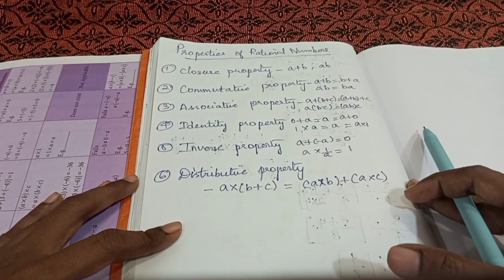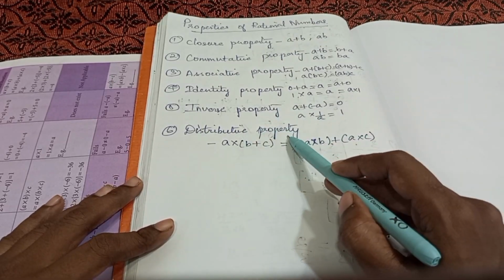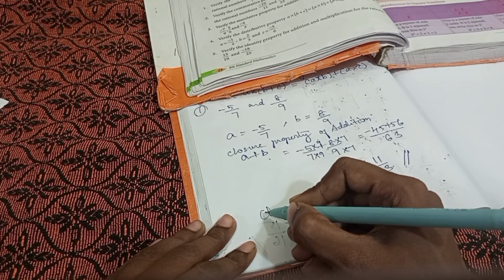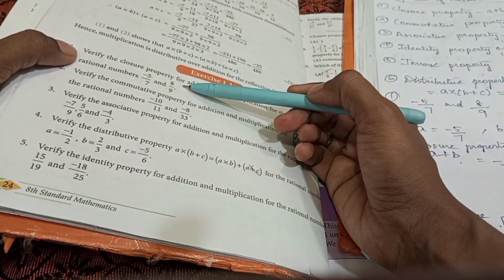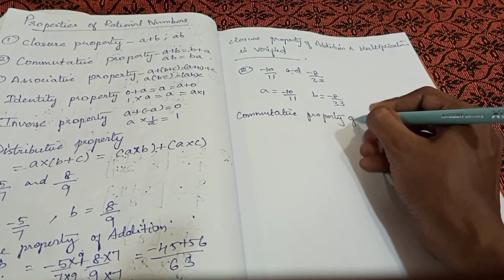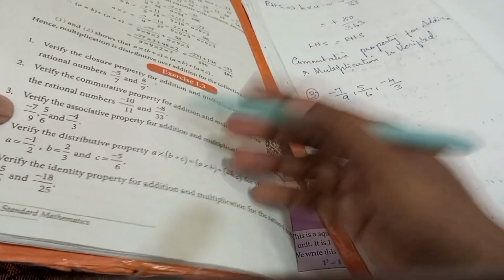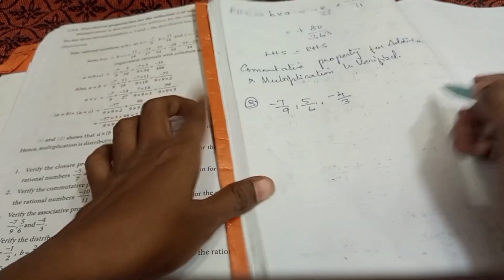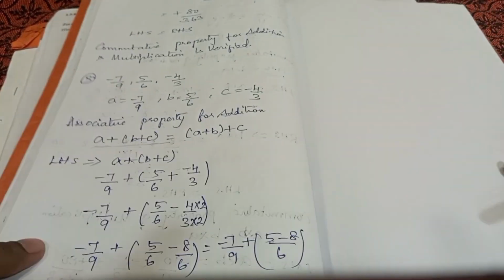TN Samacheer kalvi 8 th std maths exercise 1.3 fully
Easy and simple way to understand mathematics..